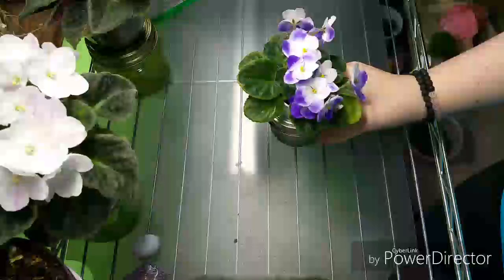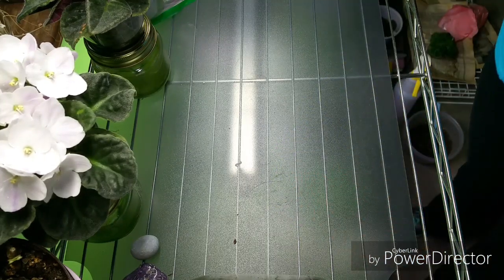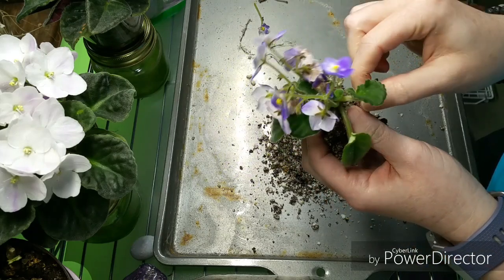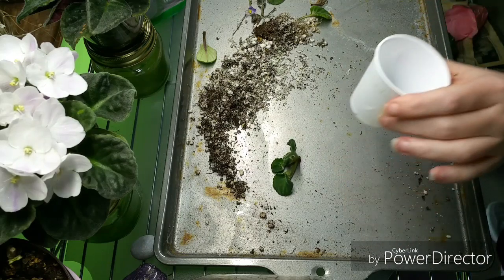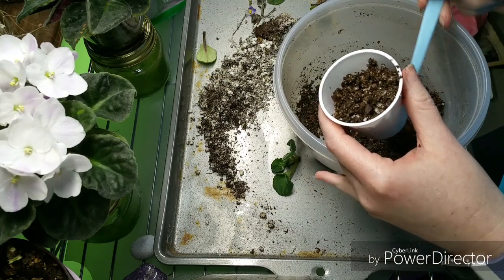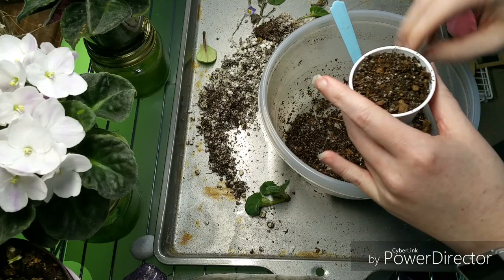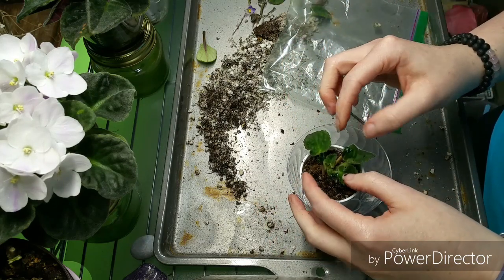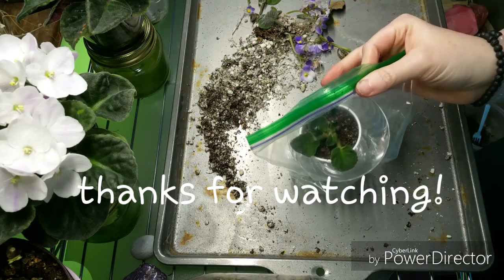Can we save it?? African violet #2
Oh no...we see the trend right? But at least we have a better example of saving an African violet then the first one. Let's hope this trend does not continue